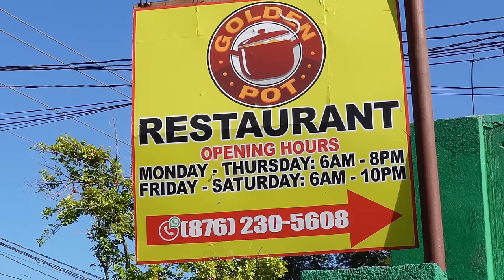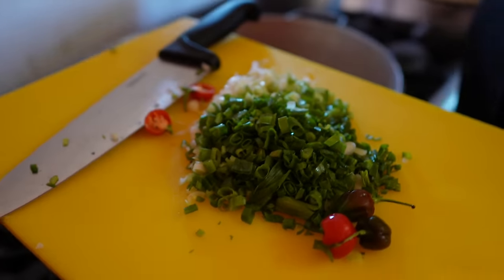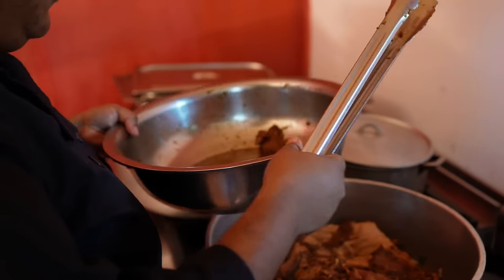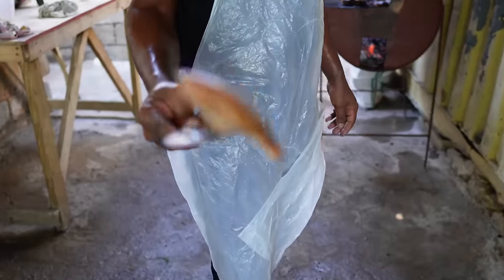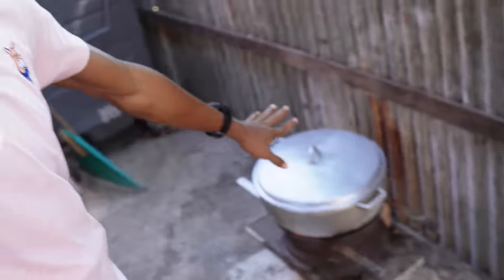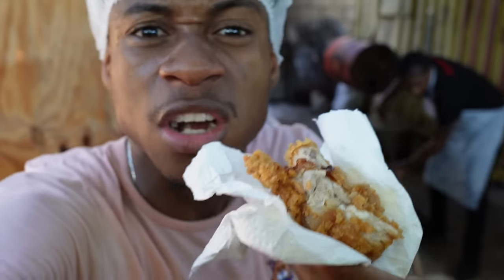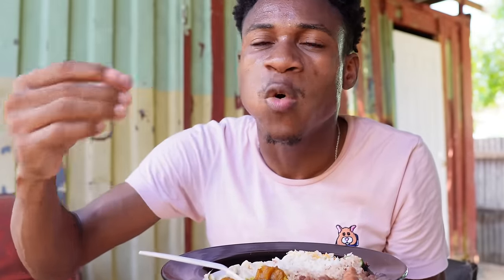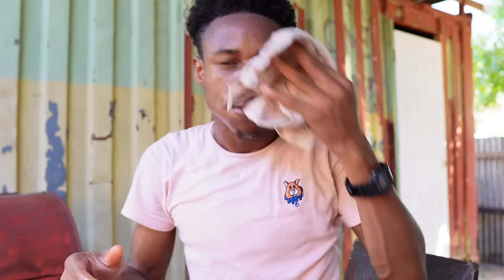EXTREME Jamaican CHICKEN EATING!! Must Eat Foods!! Stew Peas, Pork, Goat, Chicken!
Pot roast pork, jerk chicken, fried chicken, barbe-fried chicken, curry goat, stew peas, cinnamon rice and peas, white rice (with coconut milk), chicken soup and homade fruit juices!

Golden Pot Restaurant (1 min walk from the Spanish town depo)